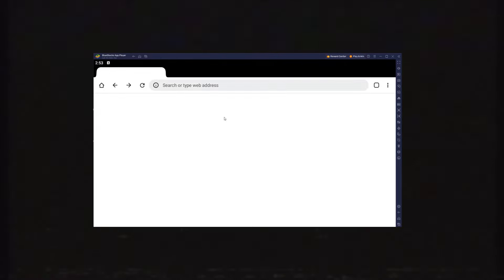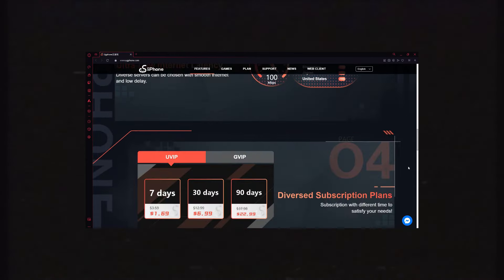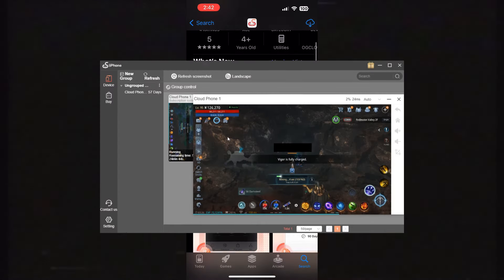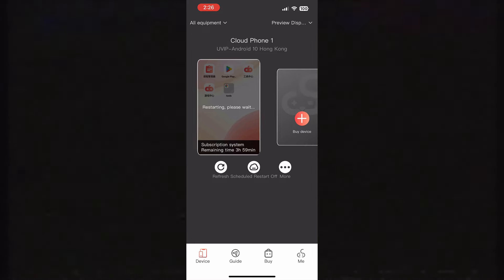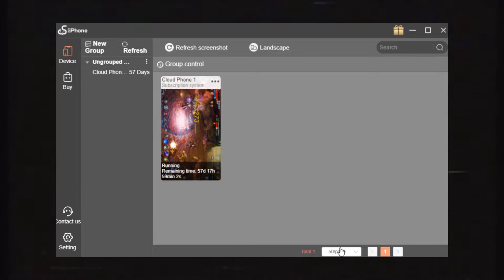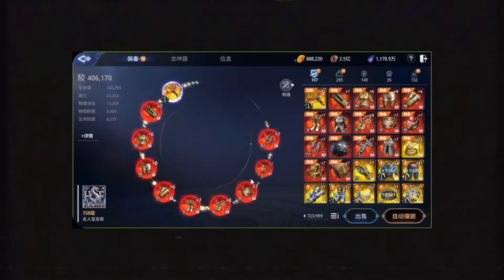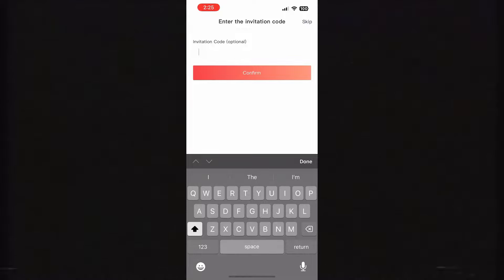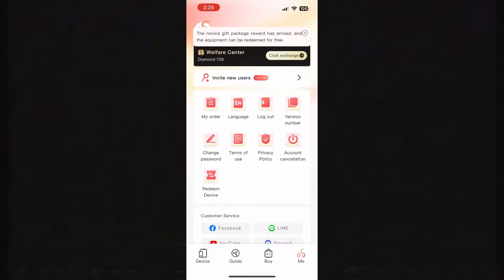5**K HOF DRAGON GOKU TOOK THE TELEPORT SERIOUSLY; BOUGHT TIER 3 FORGED EQUIPMENT | MIR4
💰 Gold in SA-NA is available for just 5.85 USDT / 1k gold, contact our partner Trovax on Discord and enjoy your shopping!

🔴 Use the MIR4GE invitation code to get a bonus of 488 diamonds

Ugphone cloud gaming with the cheapest price at the moment, performance is comparable, low latency, high speed download speed

📫 Do you have a Mir4 clip you'd like featured in my videos, like PvP, exploits, dramas, etc.?

Next Steps - half.cool

❌ Para solicitar a remoção de um vídeo, entre em contato conosco através do email fornecido acima; não há necessidade de emitir uma greve.

mir4 global, 미르4, 传奇4